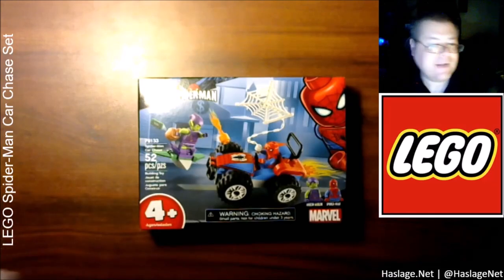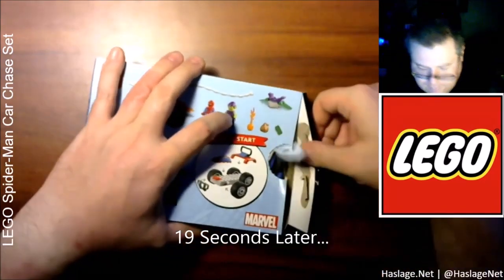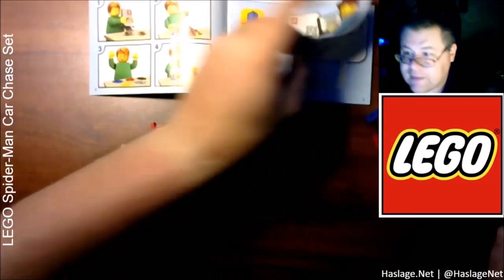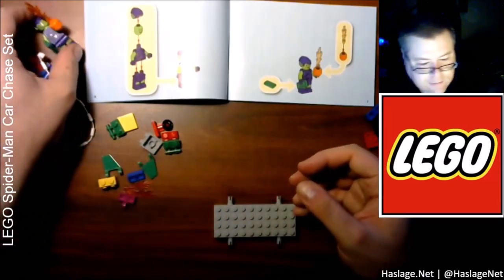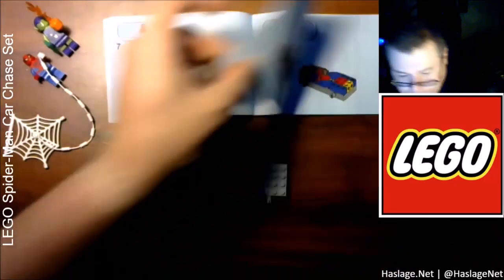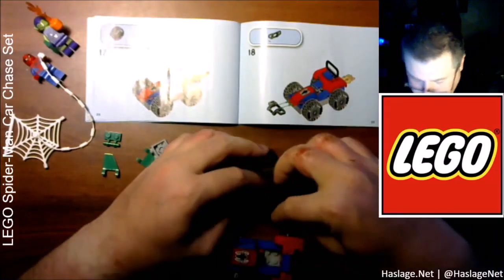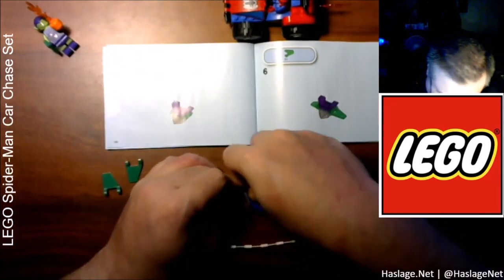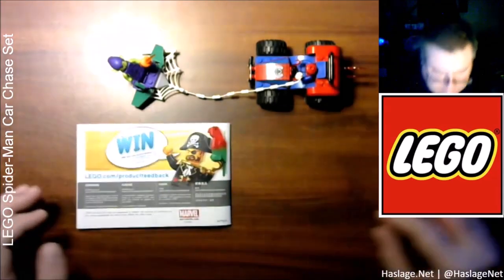LEGO Marvel Spider-Man Car Chase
Today, we will be building a LEGO set.